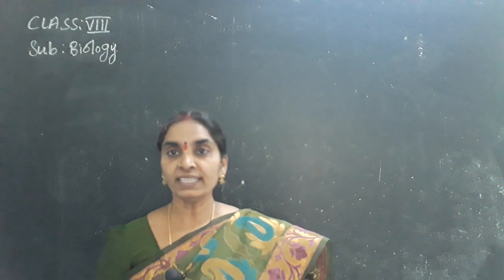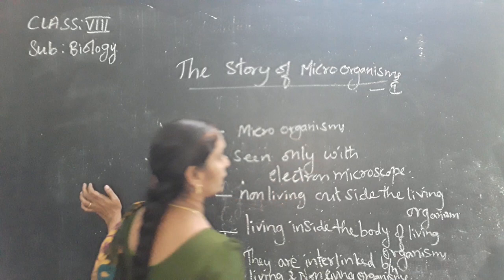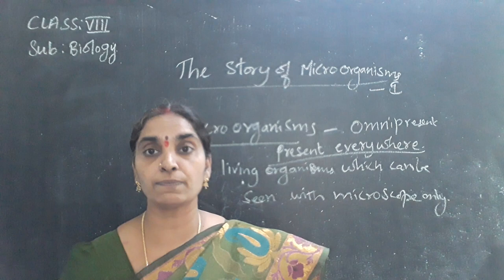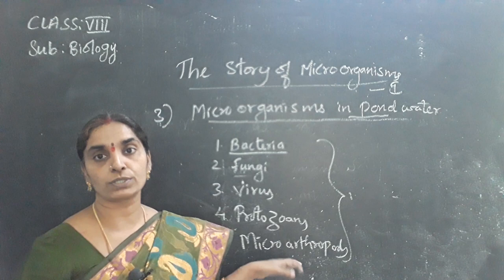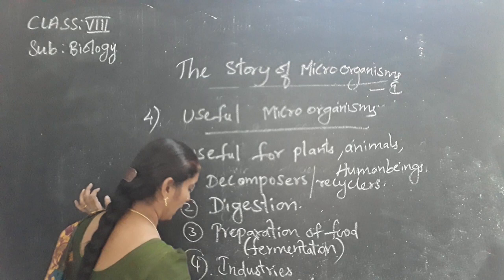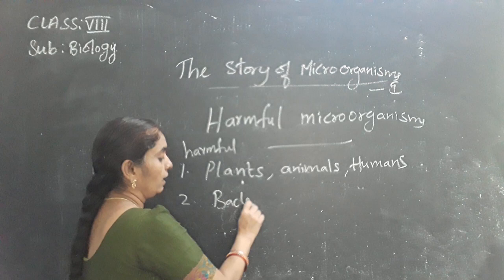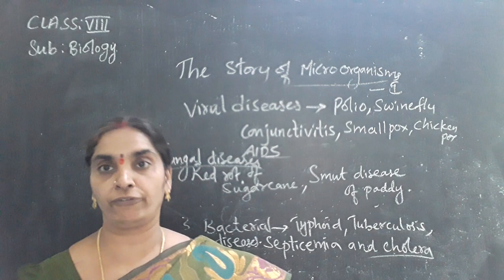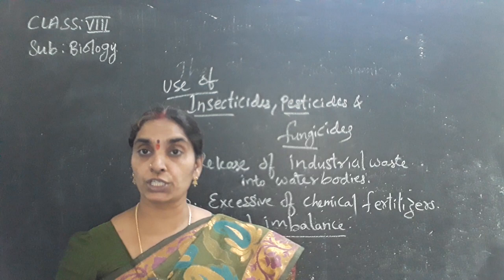The story of micro organisms-I(3)@8th class#2021